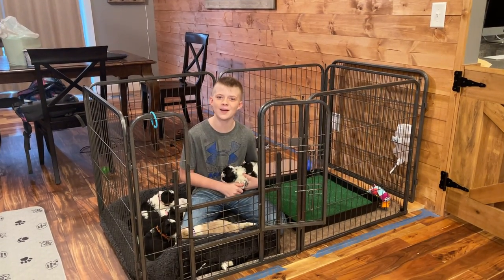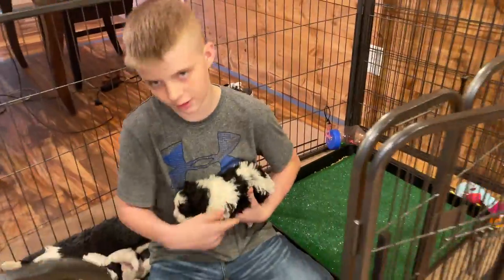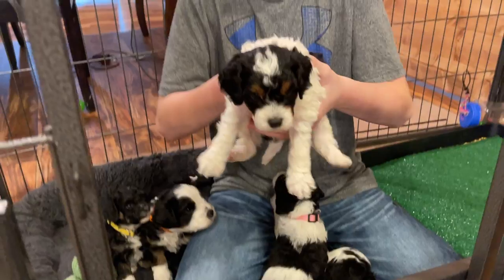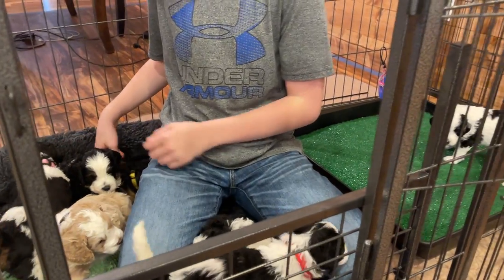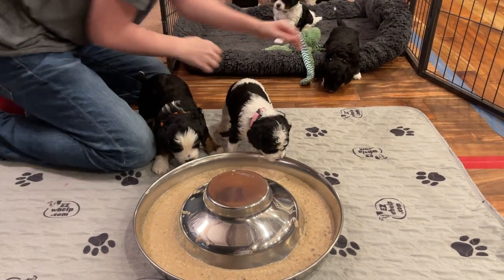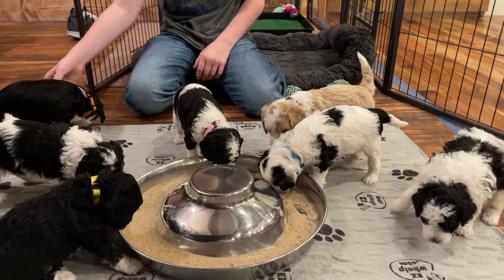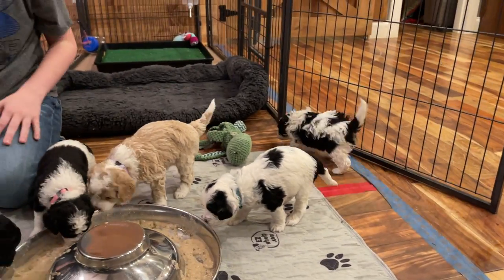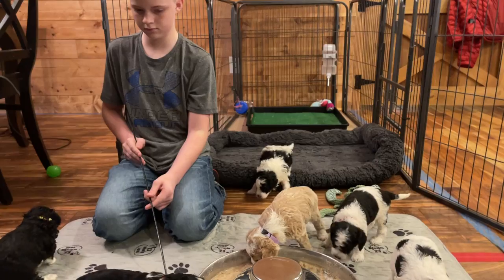Ocoee River Doodles Movie Monday 3-1-2021 Sugar